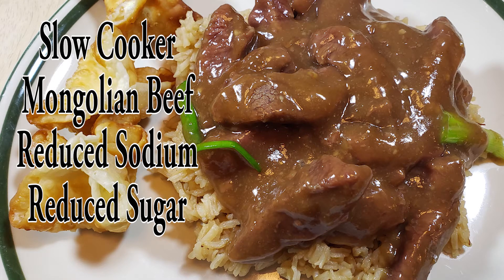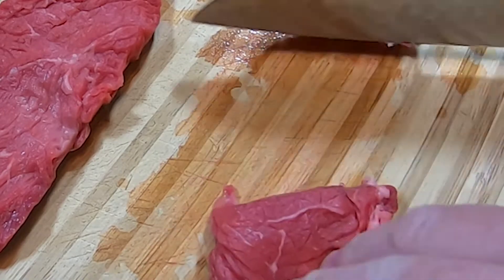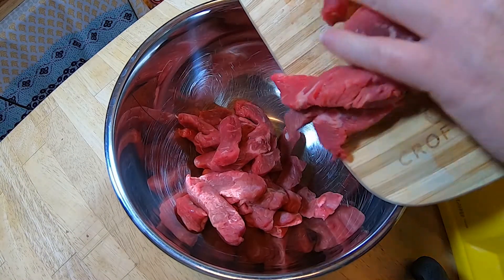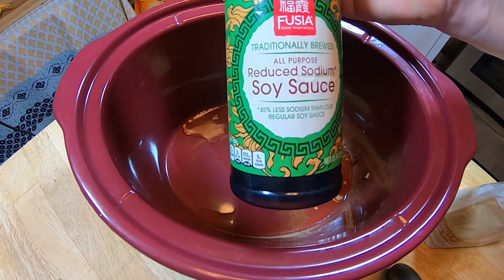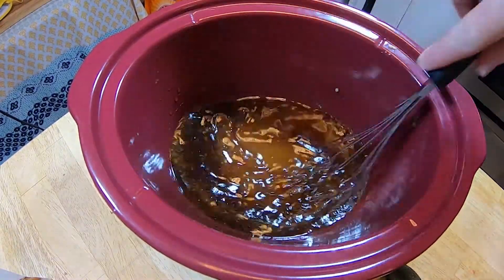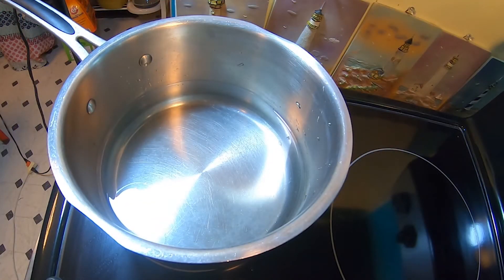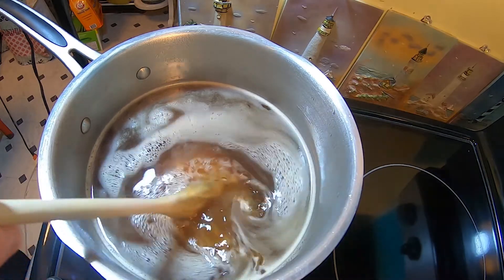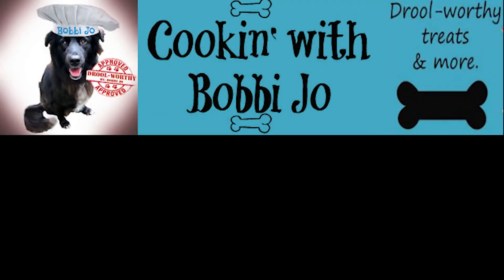Slow Cooker Mongolian Beef Reduced Sodium & Sugar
Today we are making Mongolian Beef in the Crockpot. I made this recipe with reduced sodium and reduced sugar. This is a super easy recipe to make. You just combine the ingredients together and leave in the Crockpot to cook. It is delicious and the steak strips are nice and tender.

Swerve Brown Sugar
Truvia Brown Sugar
Fortune Cookies
Knife Sharpener

It is mostly about baseball and a card game he plays called APBA. We try to help each other out with videos.